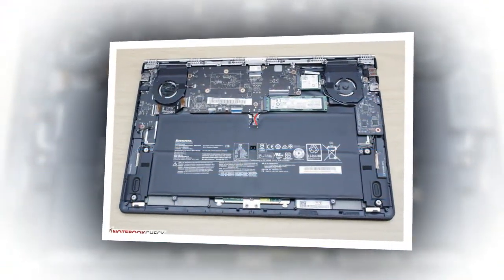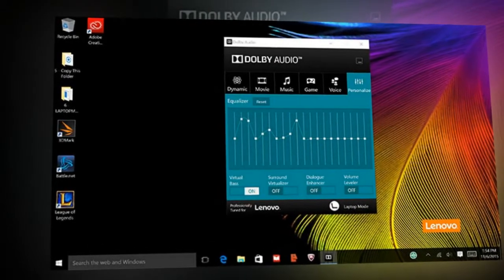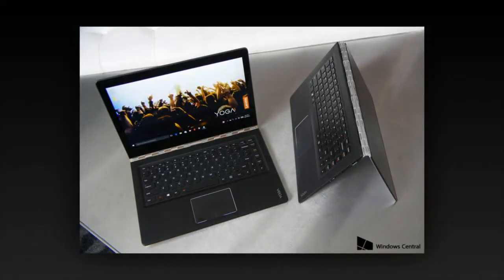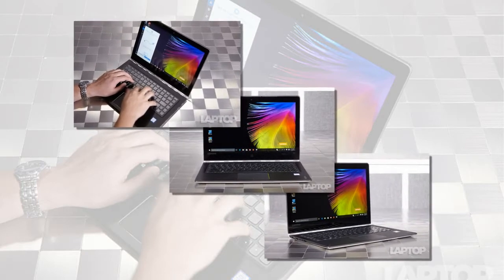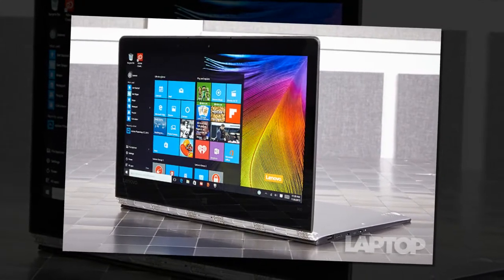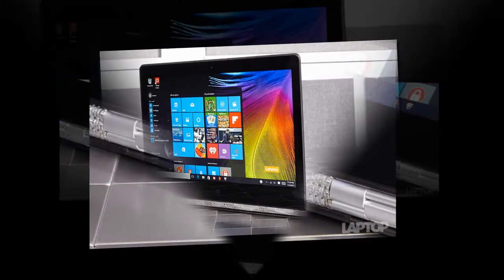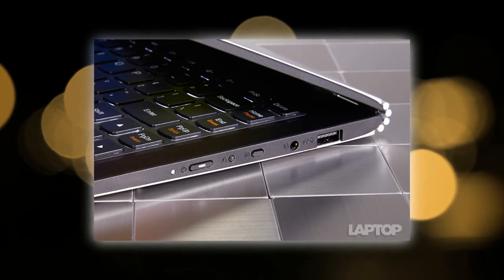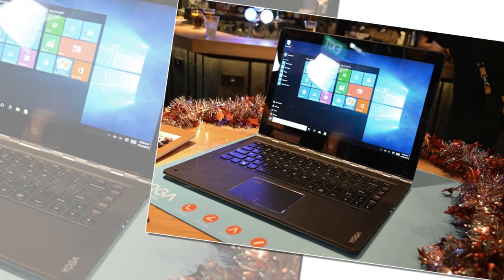Lenovo Yoga 900 Performance